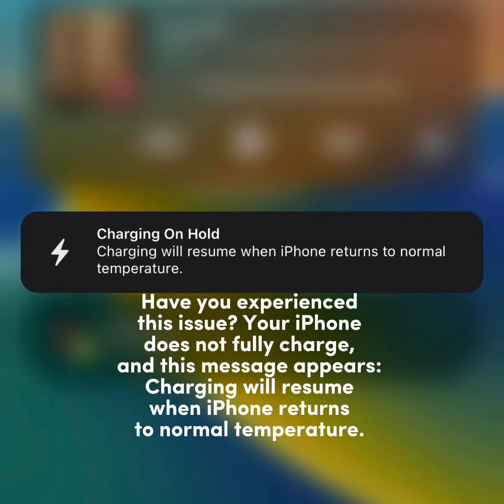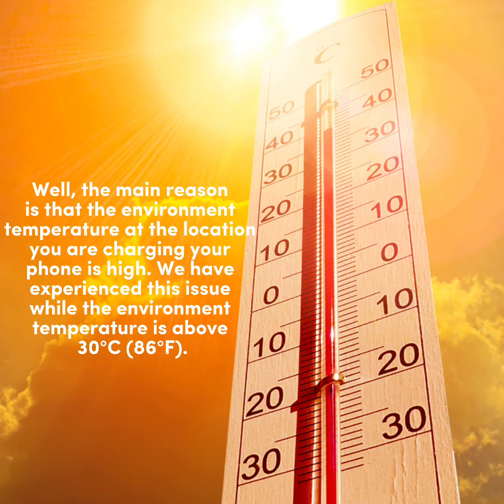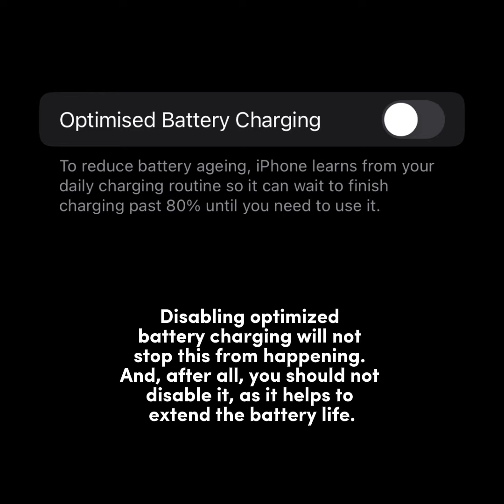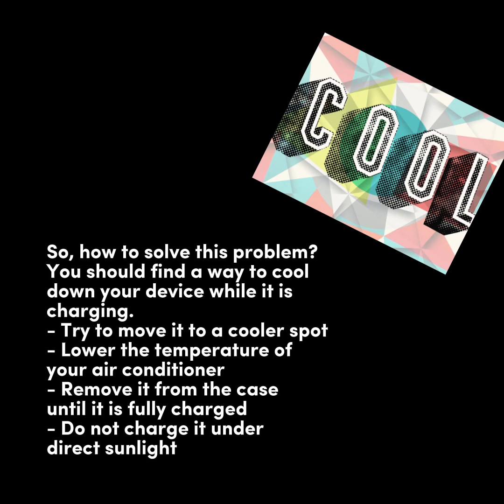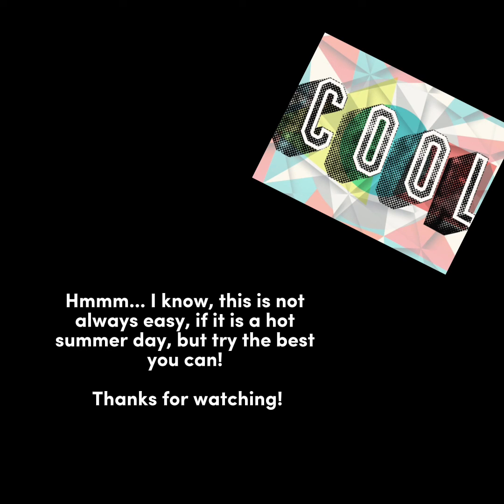iPhone - Charging will resume when iPhone returns to normal temperature: reason and how to avoid it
iPhone - Charging will resume when iPhone returns to normal temperature: reason and how to avoid this problem.